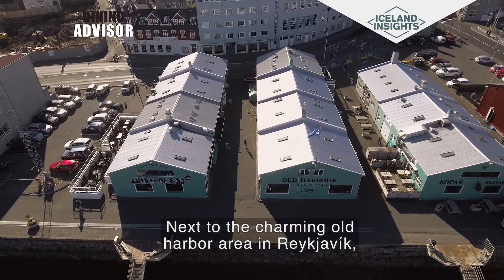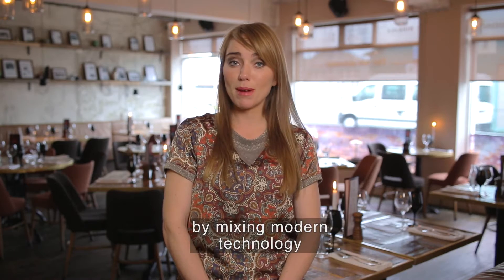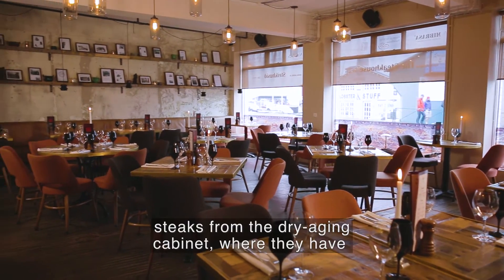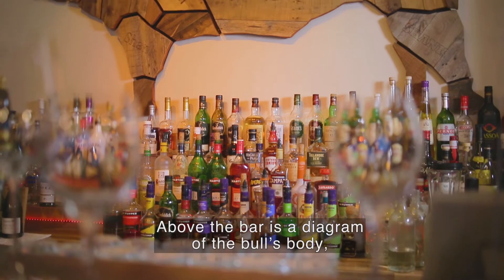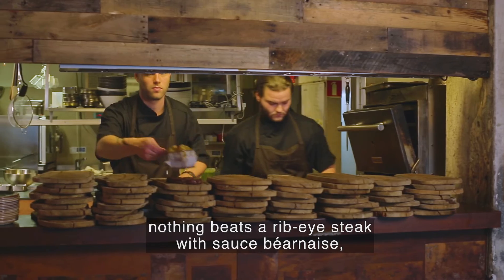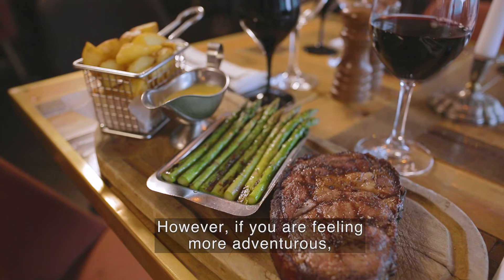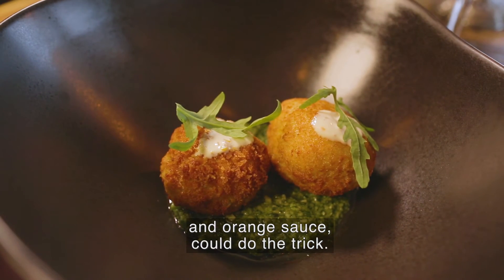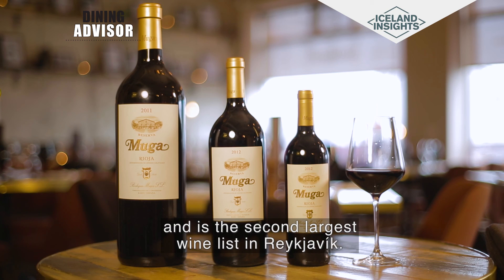Reykjavík Dining Advisor - Steikhúsið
Steikhúsið serves delicious hearty food with a focus on mouthwatering Icelandic beef steaks. Other crowd-   pleasing items on the menu include fresh fish, lobster, chicken and goose, all cooked perfectly and with respect for the quality of the ingredients. Located close to the harbour, the ambience is warm and rugged with a hip steakhouse vibe.